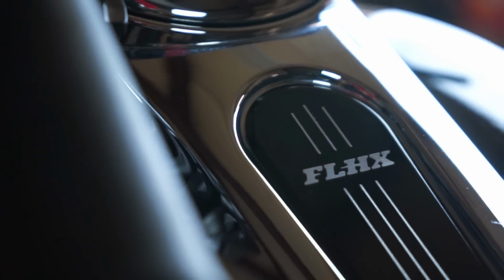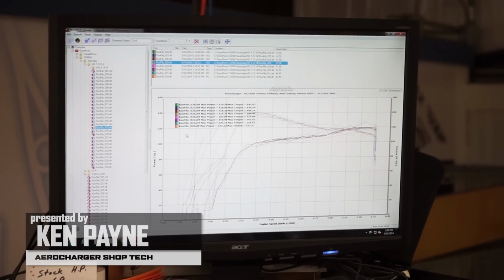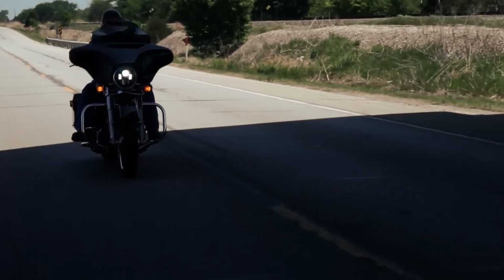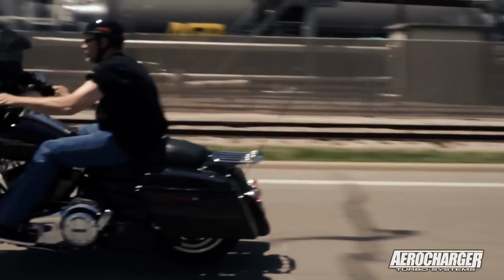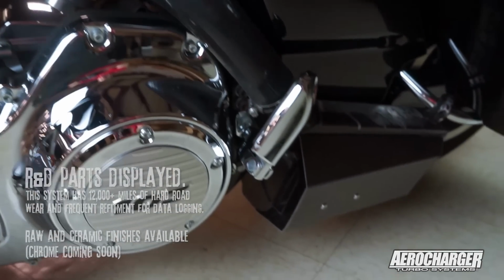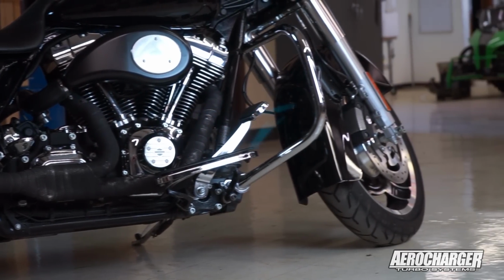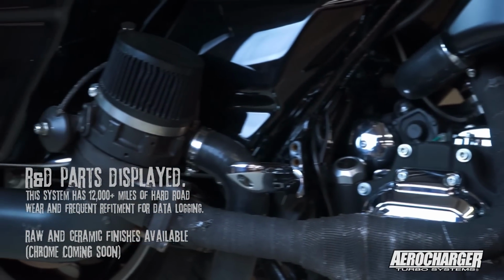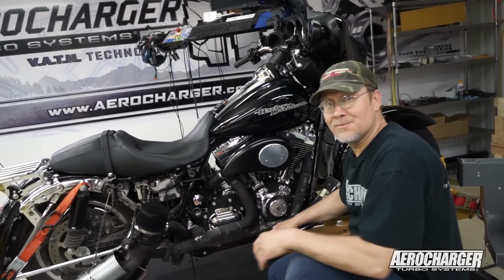Turbo Harley Street Glide by Aerocharger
Get a behind the scenes look at the new Aerocharger turbo system for Harley-Davidson FL-Series touring bikes.  This kit bolts on in just a few hours with standard garage tools, and is hands down the best dollar-per-horsepower value in the industry.  for more info.

The Street Glide featured in this video was turbo'd 12,000 miles ago, so the R&D parts featured here show considerable road wear... she ain't a trailer queen.  New Aerocharger kits are available in Raw and Ceramic finishes, and a chrome option is coming soon.